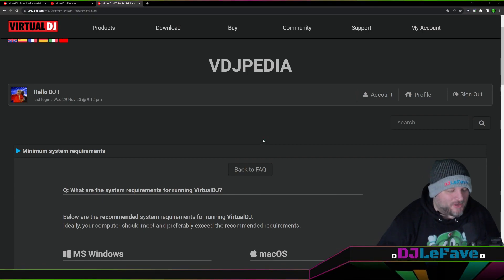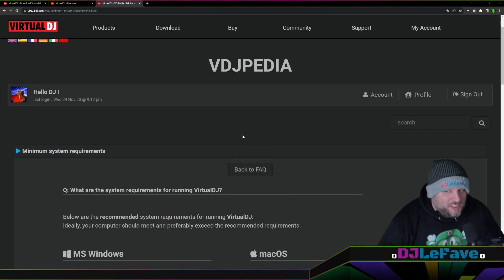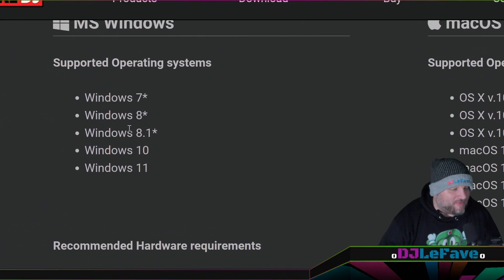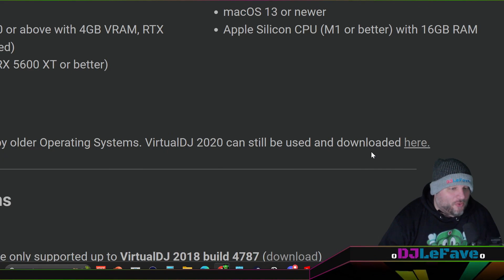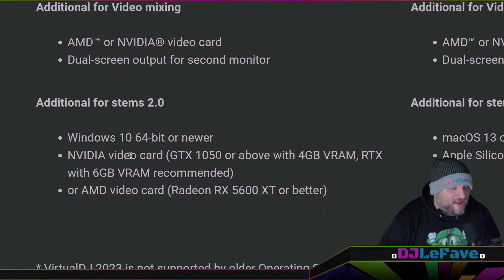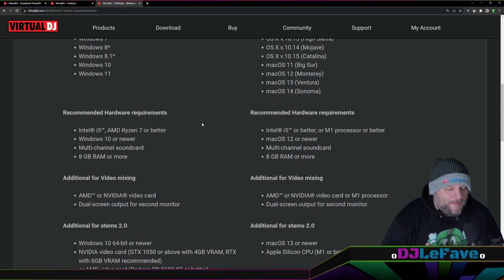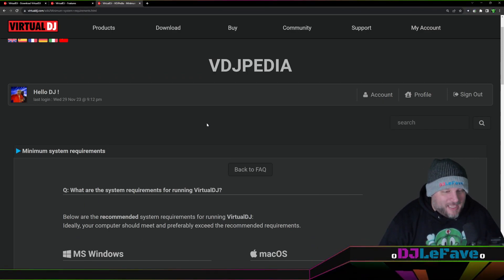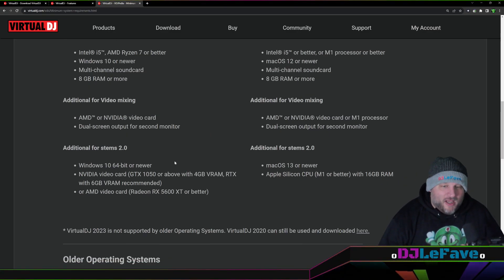Understanding VirtualDJ System Requirements & STEMS 2.0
🎬 **About This Video:** 🎧 Welcome to DJ LeFave's Virtual DJ Tutorial Series! 🎧

In this video, I'll show you exactly where to find the essential information about the system requirements for running VirtualDJ. Are you wondering if your computer meets the necessary specs? Head over to the official VirtualDJ for the most updated list of minimum system requirements.

But that's not all! I'll also delve into the recommended minimum hardware requirements to make the most out of VirtualDJ's STEMS 2.0 feature. Discover what gear works seamlessly with STEMS 2.0 and enhances your mixing experience. Get ready to elevate your DJing game!

I'm DJ LeFave, and I'm here to help you navigate the world of VirtualDJ.

🎶 Let's spin some beats and explore the world of Virtual DJ together! 🎶